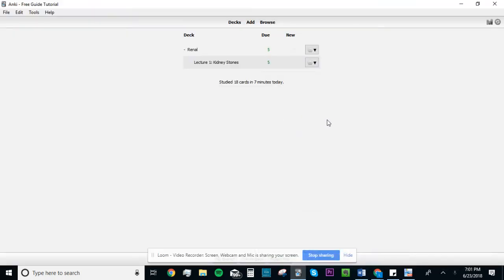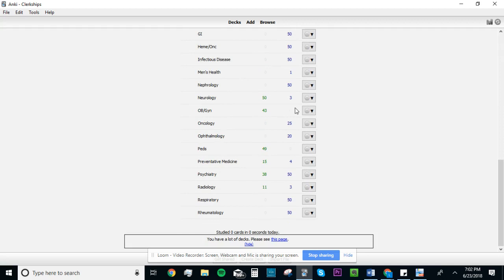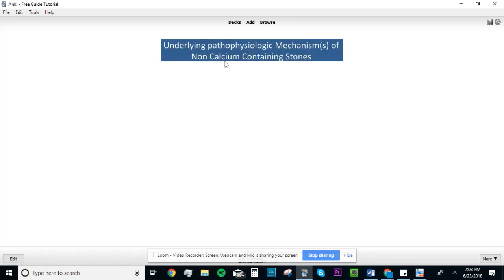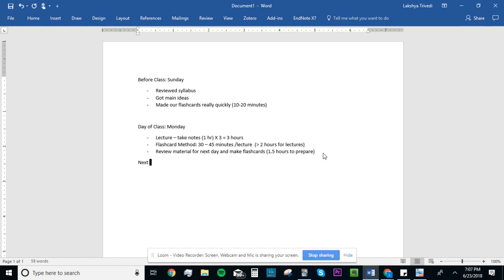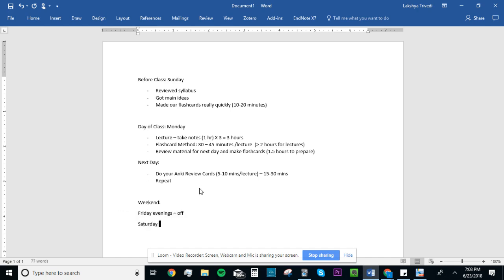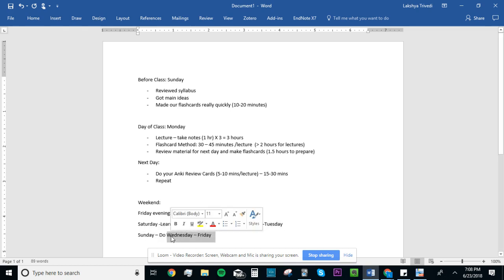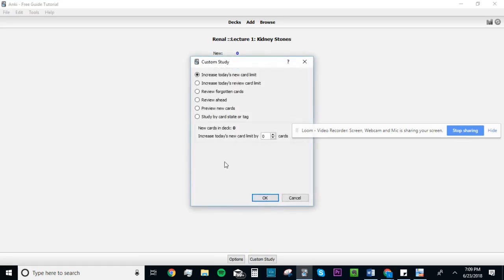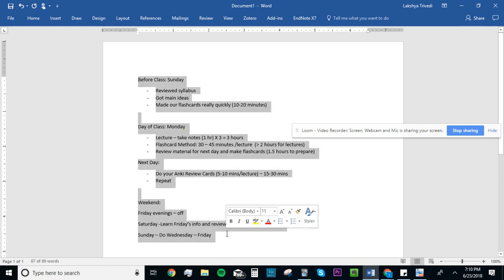How To Review The Rest Of The Week